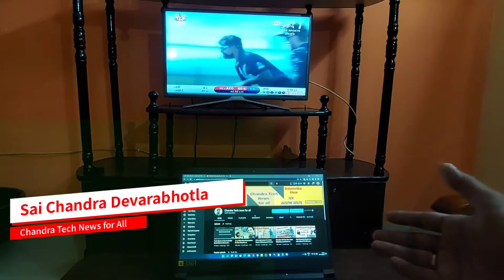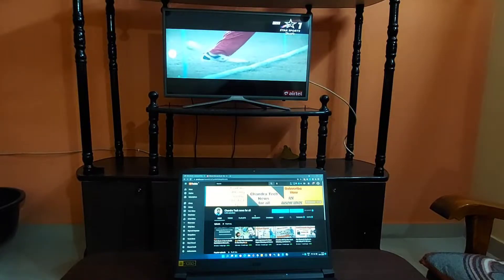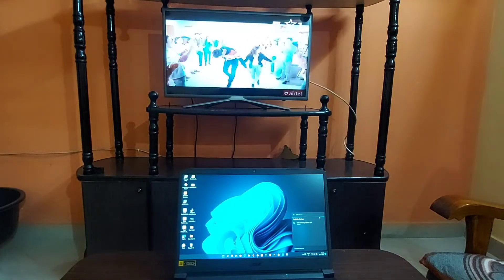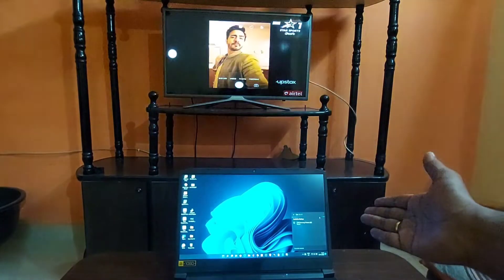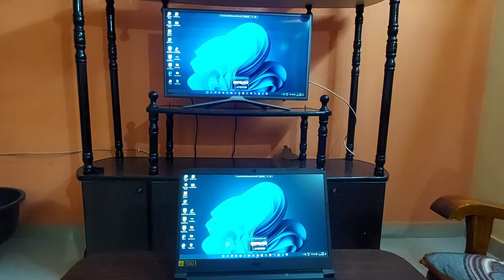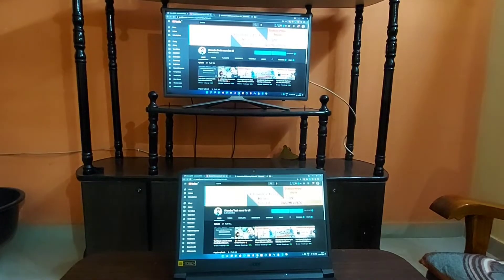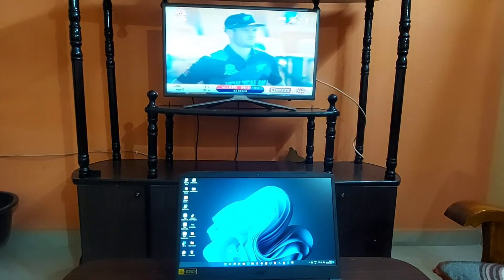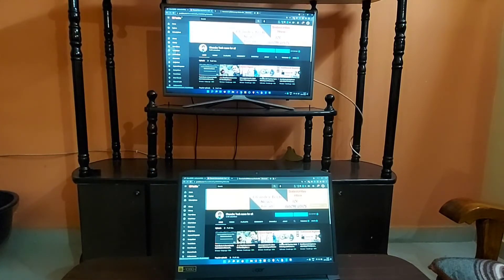Windows How to Cast Your Laptop Screen to TV wirelessly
In this video, you will see How to Cast Your Laptop Screen to TV wirelessly